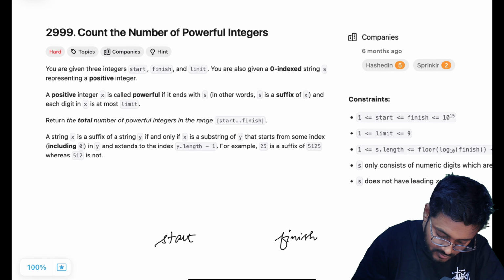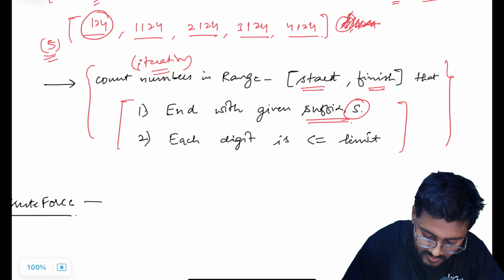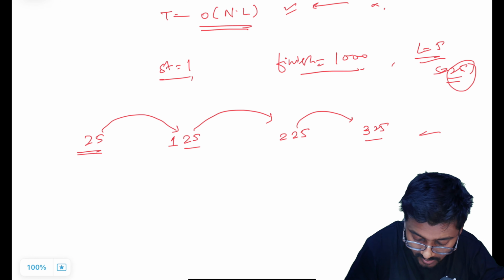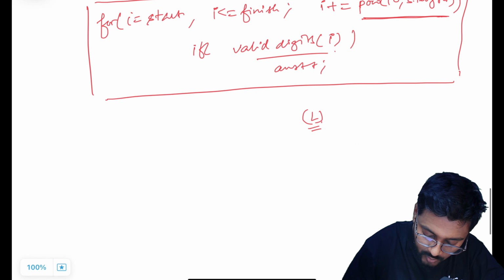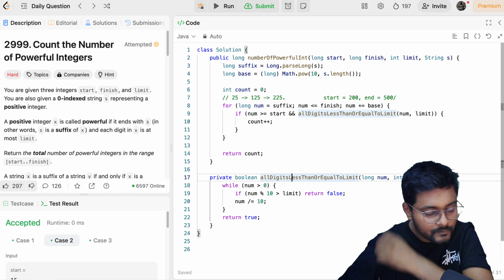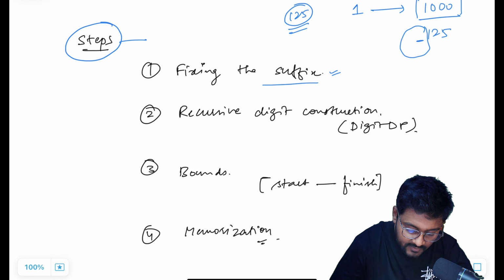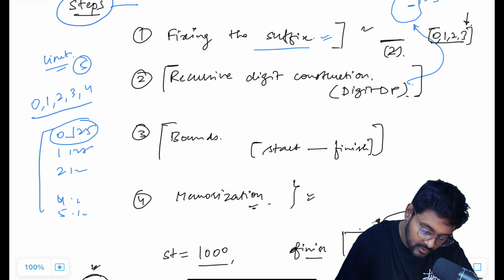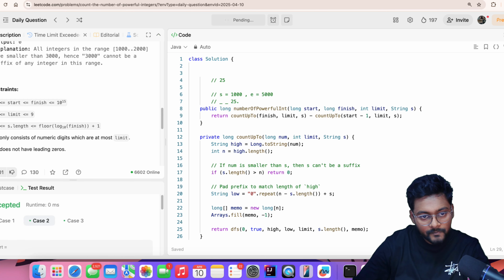LeetCode 2999 Count the Number of Powerful Integers | Easy Brute Force - Digit DP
LeetCode Problem 2999. Count the Number of Powerful Integers [ 10 April 2025 ]

📌 Video Overview:
Dive deep into the solution for the LeetCode challenge titled '2999. Count the Number of Powerful Integers'. Whether you're kickstarting your coding journey or aiming for roles at tech giants like Facebook, Amazon, Apple, Netflix, or Google, this tutorial is tailored for you. We'll break down the problem step-by-step, ensuring clarity and understanding.

📌 Chapters:
00:00 Understanding Problem Statement
03:01 Brute Force O(N^15-L) * L
13:32 Code - Brute Force
16:06 Digit DP - Approach 2